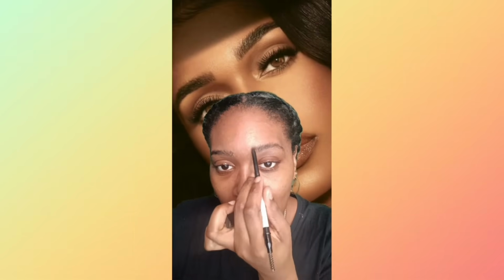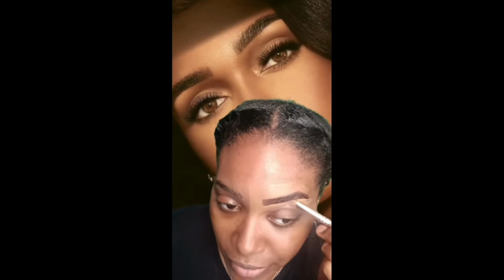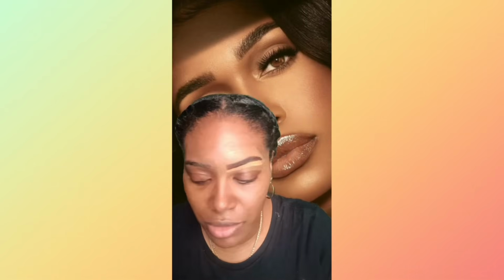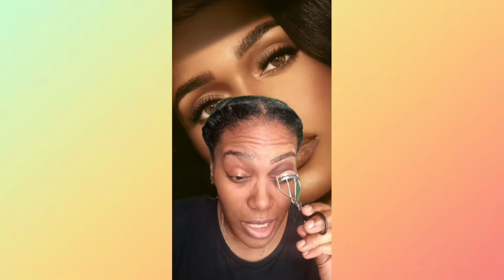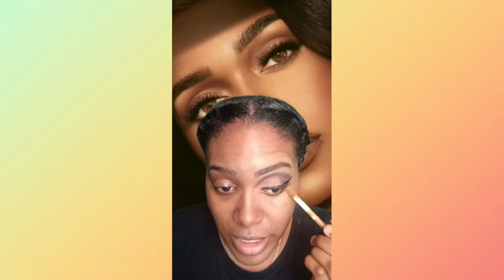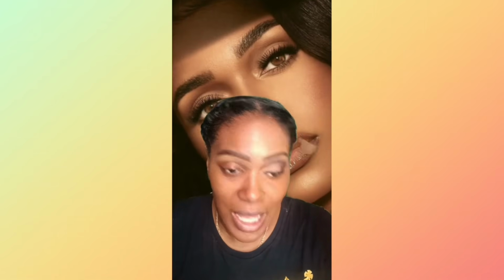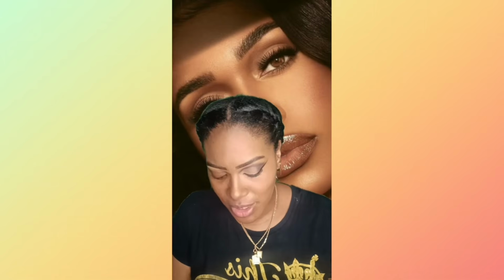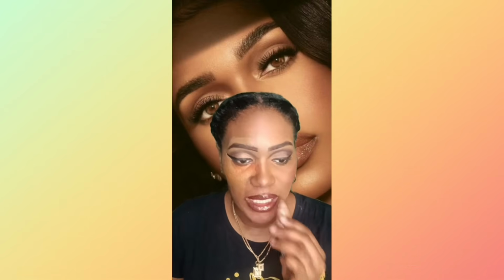Reviewing The Brand That BROKE My Hair (Lori Harvey Soft Glam Makeup)"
Join me as I share my personal experience with the brand that broke my hair, while also recreating Lori Harvey's soft glam makeup look. In this video, I'll be doing a makeup tutorial that's perfect for black women, focusing on a natural, beginner-friendly look that enhances our brown skin. I'll be chatting with you as I get ready, sharing my favorite makeup tips and secrets for achieving flawless skin and a fresh face. From my hair care routine to my favorite hydrating products, I'll be discussing it all in this makeup storytime and get ready with me video. Whether you're looking for a glam tutorial or just some everyday makeup inspiration, this video is for you. I'll be using products from Bask and Lather to create a soft glam look that's perfect for any occasion, and I'll be sharing my honest review of the brand and how it affected my hair. So sit back, relax, and let's get started on this makeup journey together, focusing on natural beauty and self-care.
0:00 – Intro: Lori Harvey–Inspired Soft Glam + Why I Had to Speak Up
0:45 – Why I Wanted to Support a Black-Owned Hair Brand
2:11 – First Impressions: Shampoo, Conditioner & Hair Grease
4:33 – The Reaction: Itching, Bumps & Hair Shedding Begin
4:44 – Noticing Excessive Shedding (Left Side of My Hair)
5:26 – I Stop Using the Products & Switch Hair Care
6:09 – Customer Service Issues & Refund Frustration
6:48 – Refund Finally Issued After Escalating the Situation
7:17 – Important Warning: Research Products & Listen to Your Body
8:02 – Final Lori Harvey Soft Glam Reveal + Self-Care Message